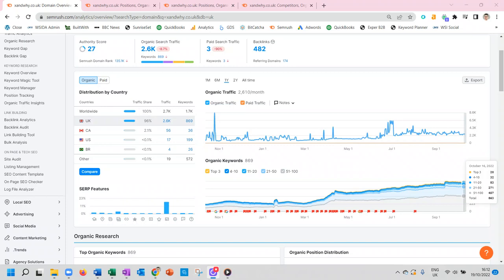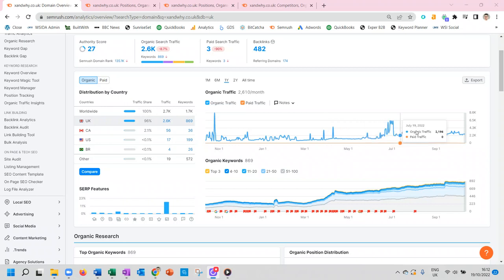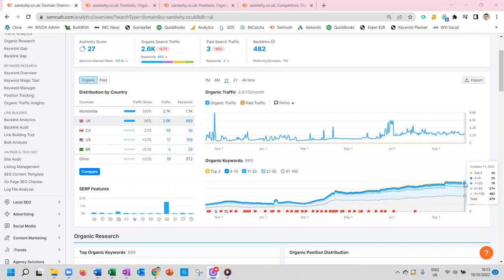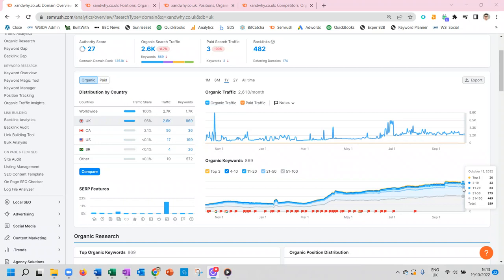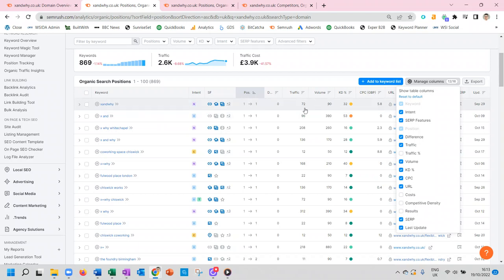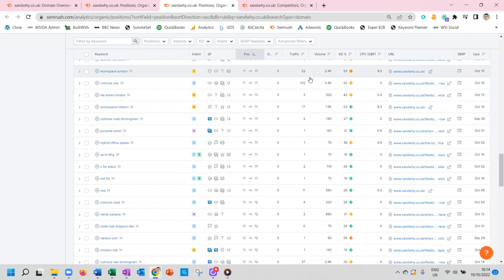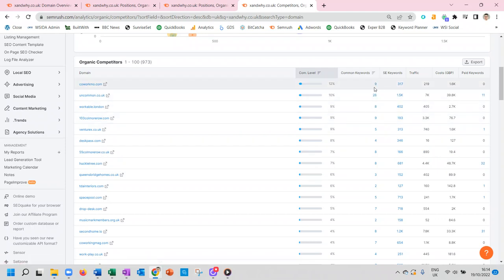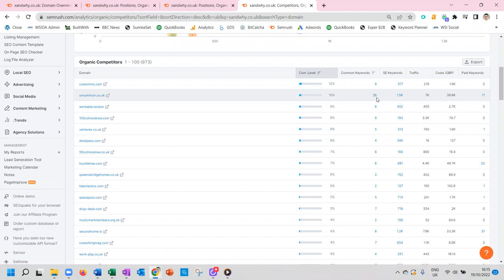Free SEO Health Check Video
We will deliver a short video detailing the health of your website and possibilities from an SEO perspective. Delivered by Peter McKenna, WSI DA Director